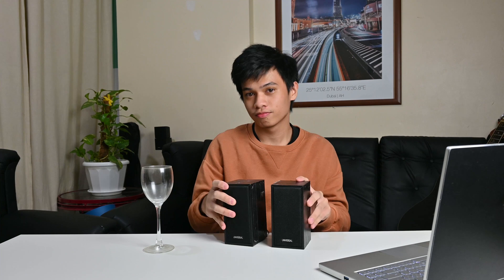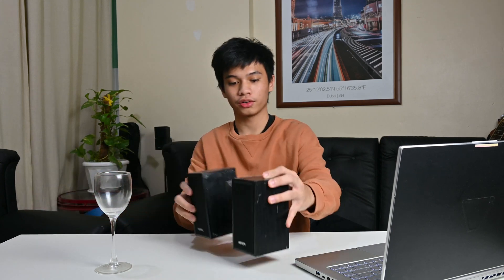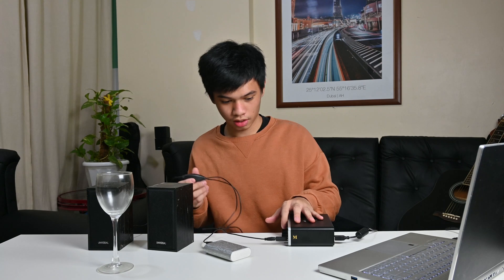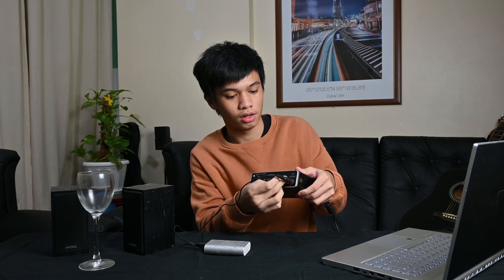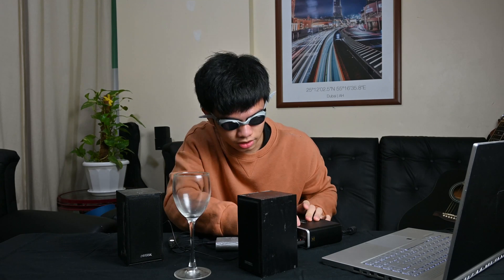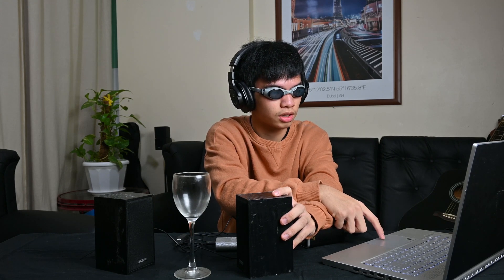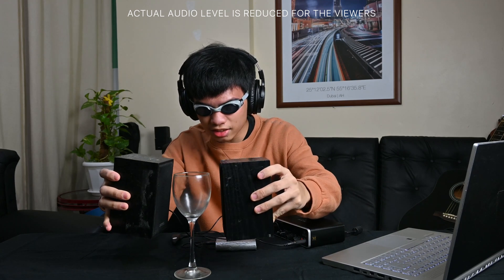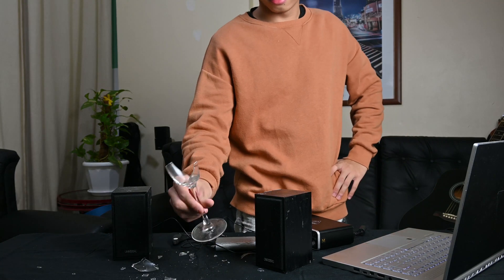Your speakers are louder than you think.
Get free 2 months of unlimited music on Artlist (Best Music for Creators) People have shattered glass using megaphones, amplifiers, and even their voices but no one ever tried to do it using regular computer speakers - they didn't believe it would work. I didn't believe at first but I realized that it is actually possible with a little bit of effort and patience. I was able to break a wine glass using computer speakers! Watch this video on how I did it.

📷 Nikon Z50 Kit (UAE) || (USA)
🎤 Deity D3 Mic (UAE) || (USA)
💻 MSI P65 Laptop (UAE) || (USA)
💡 Andoer Light Kit (UAE) || (USA)
◼ MeFoto Tripod (UAE) || (USA)